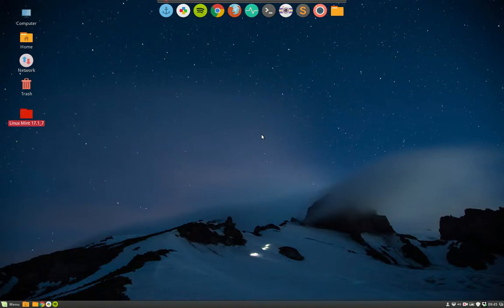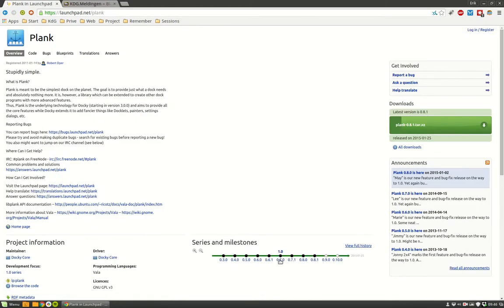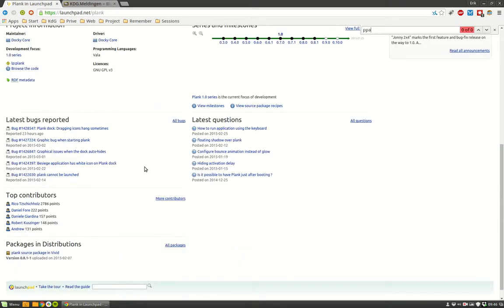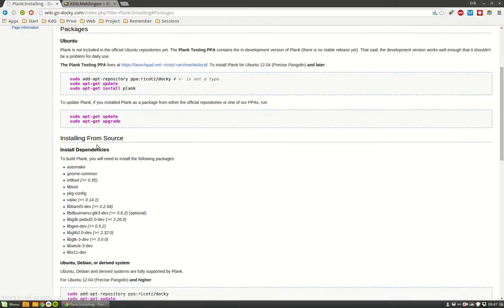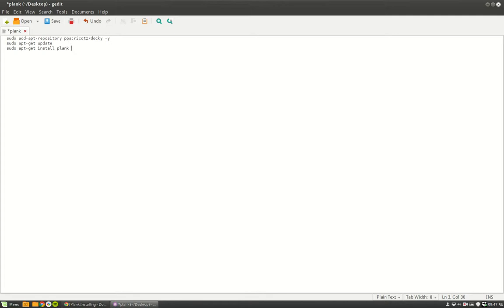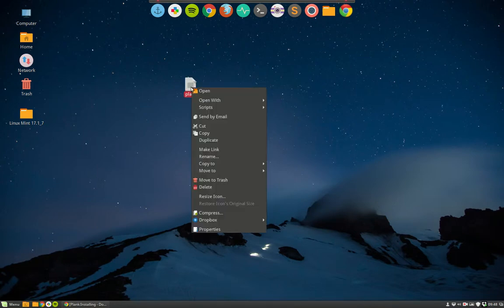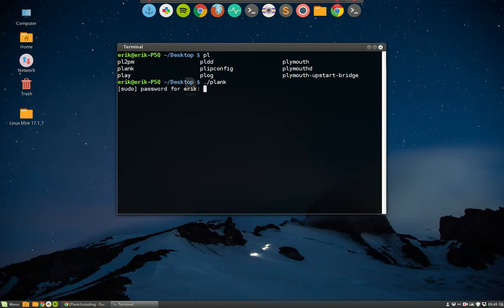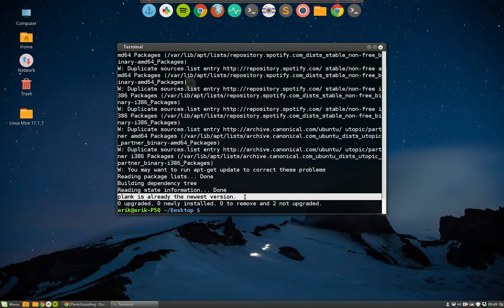Quick Guide to Linux mint 17.1 episode 16 : Installing via PPA and making a file an executable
quick and simple guide or tutorial to Linux mint 17.1
Episode 1  : theming
Episode 2  : plank - toolbar
Episode 3  : variety - wallpapers
Episode 4  : Startup - which programs to start up or not
Episode 5  : Panel - quick launch programs
Episode 6  : Terminal - typing commands
Episode 7  : Nemo - the file manager
Episode 8  : Nemo - tip bookmarks
Episode 9  : Software Manager - what to install
Episode 10 : System Settings - Configuration Panel
Episode 11 : Conky installation and Nvidia drivers
Episode 12 : Startup applications at boot
Episode 13 : Changing to google search engine in firefox browser
Episode 14 : Workspaces
Episode 15 : Open with default application
Episode 16 : Installing via PPA and making a file an executable